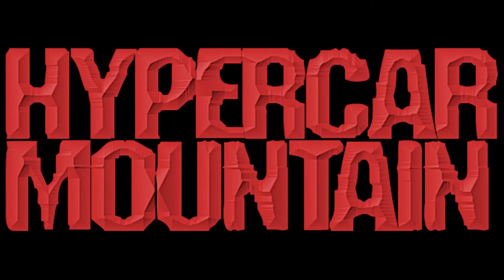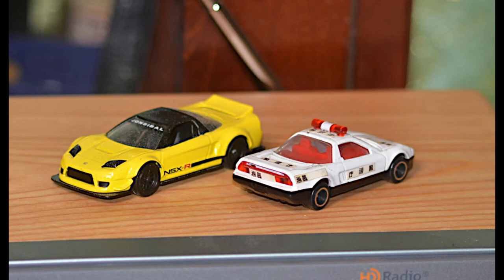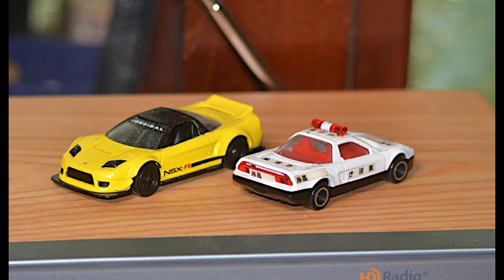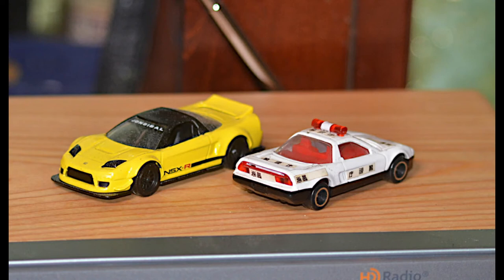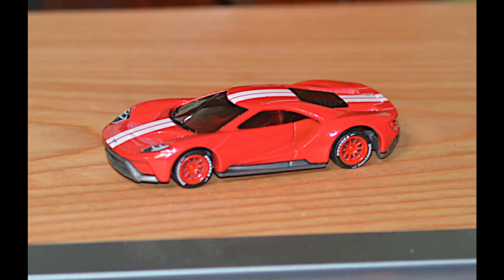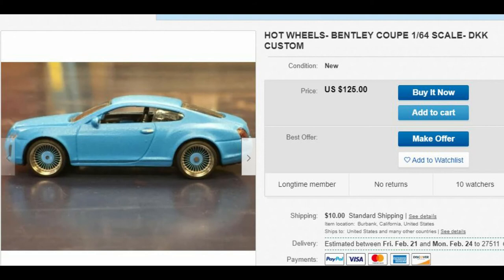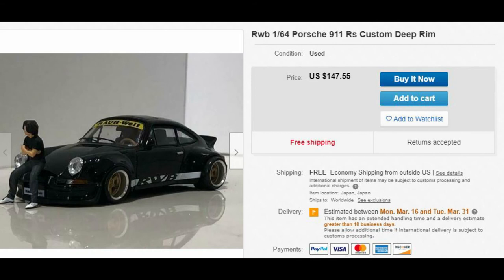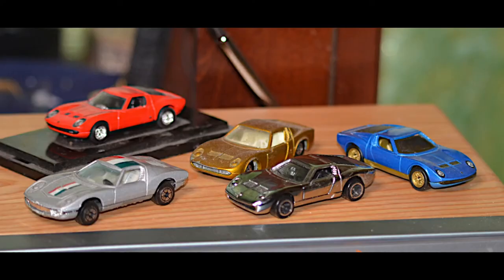HYPERCAR MOUNTAIN: Odds and Ends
HYPERCAR MOUNTAIN™
by Larry Hatch
This Episode: Odds and Ends

This episode covers a few interesting cars from my collection, starting with some older generation Acura/Honda NSX variants including Jada and Tomica, moving on to custom Hot Wheels and a discussion of that small specialty field. The episode rounds up with a discussion of three Lamborghini Miura from Matchbox and Tomica.

For custom 1:64 diecast models search on ebay for:   custom 64   [or]   custom paint

HYPERCAR MOUNTAIN™ is a fantasy adventure to build a worldclass collection of rare cars, supercars, and hypercars for folks like me who are not millionaries. Therefore we have to do it in something like 1:64 diecast scale. I search all over the world for the finest models in 1:64 of all the world's great cars, ranging from 50 cent flea market finds to
$50.00 imports. I'm sharing this adventure with you and hope I can learn from you as much as I share.

About the author: I've collected diecast cars since 1962 as a little boy when I first say Matchbox cars in a drugstore display. Begged my aunt to buy me the Rolls Royce Corniche in teal blue with the yellow windscreen. I had to have more and soon did. My timing was great as Hot Wheels came out first in 1968 and soon
Johnny Lightning in 1969. I remember having a chase with my buddies and cousin on who'd be the first to get the HW Jack Rabbit and Red Baron cars. I won the Red Baron race but lost by weeks in the Jack Rabbit pride.Now in 2020 as a supposed adult at 60 years old I have over 4000 different models, selling off parts of my collection
in one area to expand into another.Today and for the last 20 years my main focus has been "real cars" or what is sometimes called OEM collecting, meaning I don't buy the fantasy, racing, truck, and made-up models. Often I focus on one OEM or model a year. My focus of late has been the best quality model for each car model such as the very best S500 or finest made Chiron in 1:64 scale. I've had years emphaizing VW, Corvette, Audi, Lotus etc. 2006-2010 was Cadillac. 2018 was Mercedes and Porsche. Last year in 2019 was Lamborghini and 2020 is Ferrari.